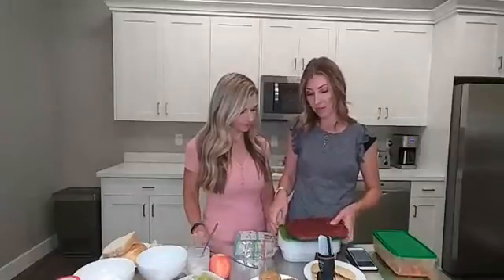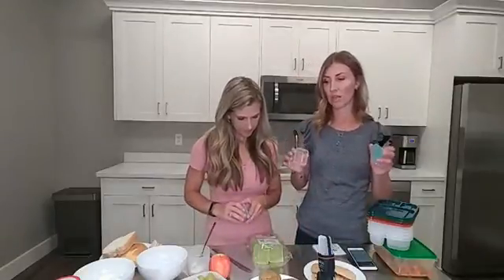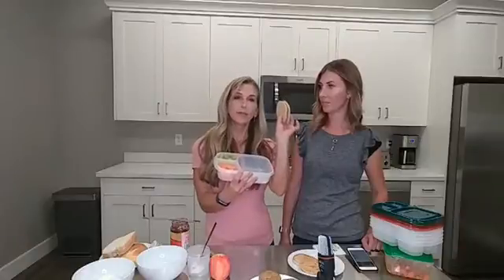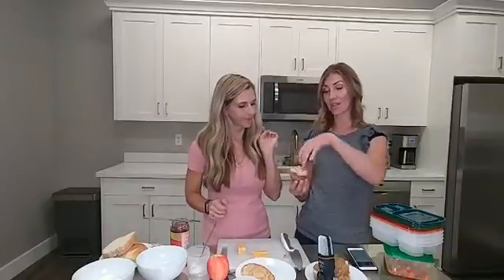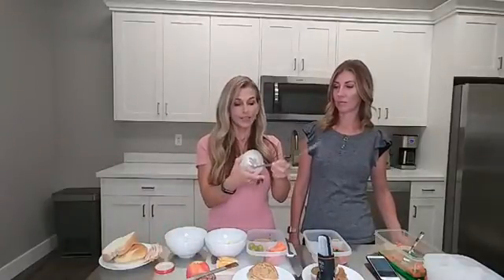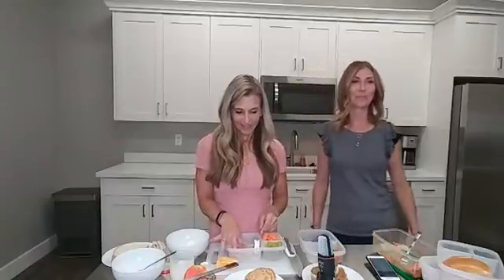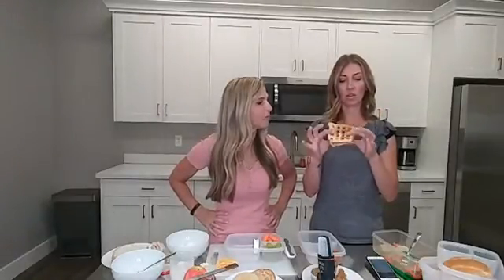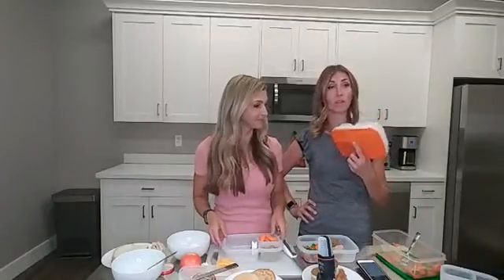Facebook live packing school lunch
FREEZE AND REUSE!! School lunch made easy by repurposing breakfast